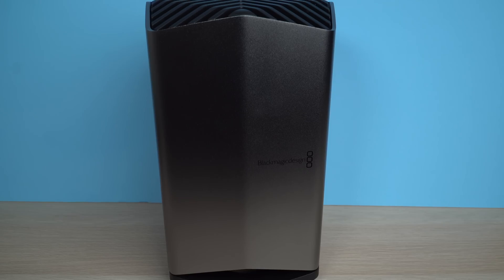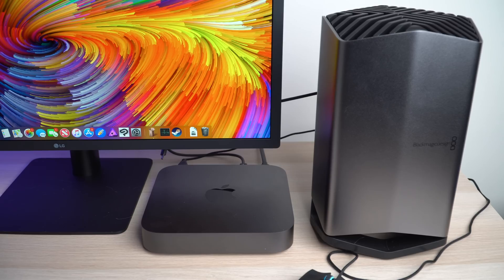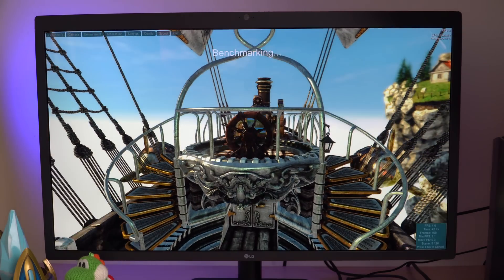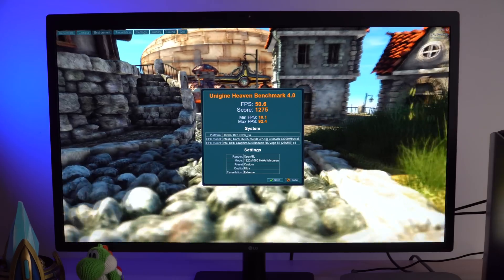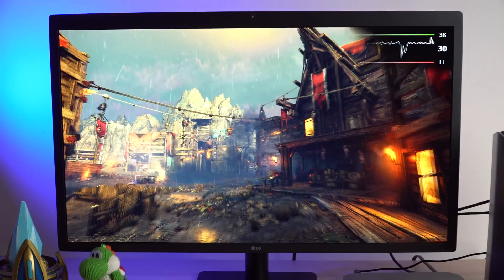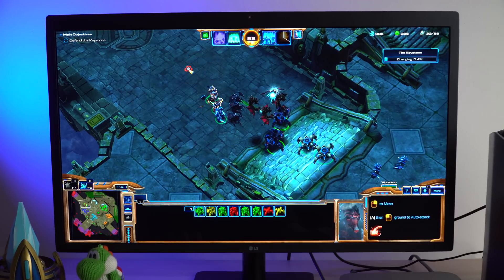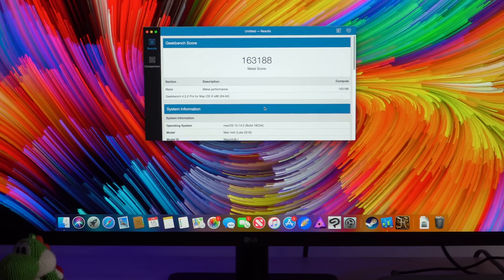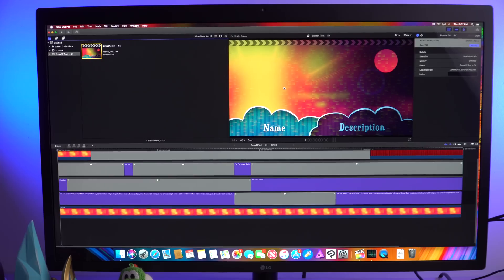Blackmagic eGPU PRO Review - Supercharge YOUR Mac!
Mac computers have a reputation for having weak and non upgradable GPUS. Black Magic hopes to fix that with the Black Magic EGPU Pro. The Black Magic EGPU Pro can connect to your Mac with a single thunderbolt 3 cable and add the power of a radeon Vega 56 to your Mac, but is it worth the steep price of $1199 dollars?